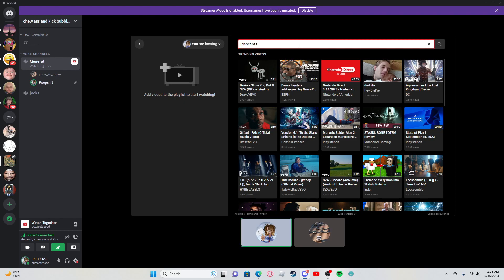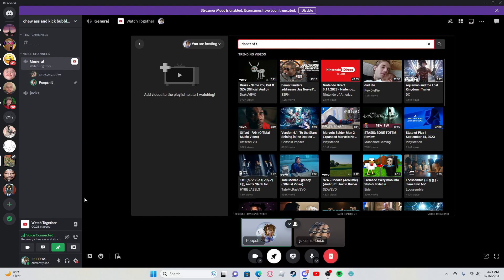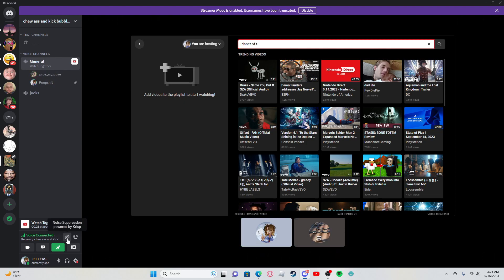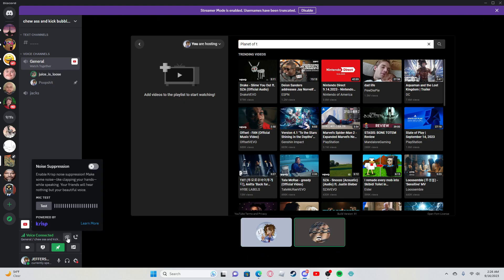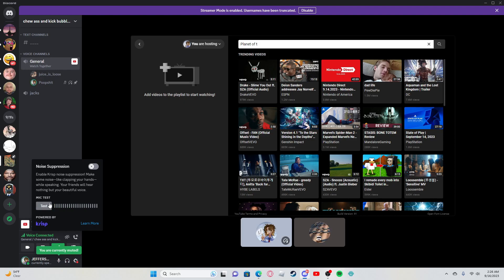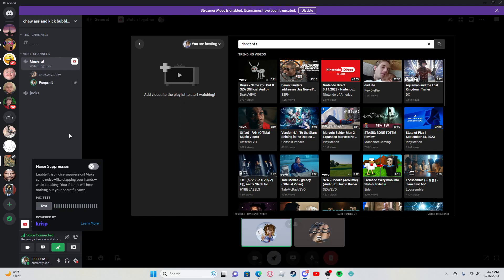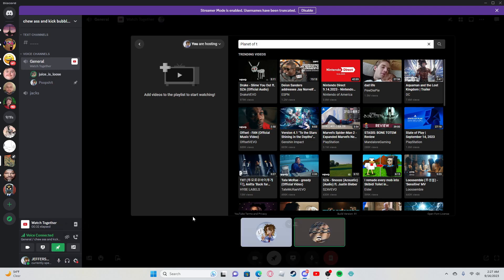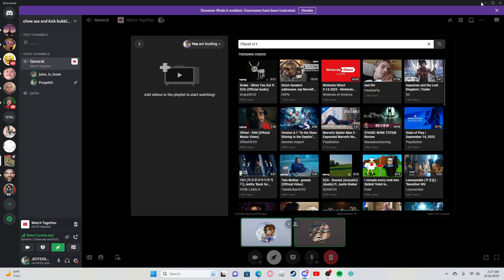A Regular Call